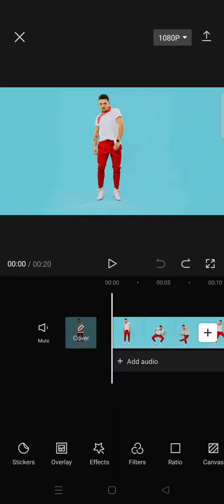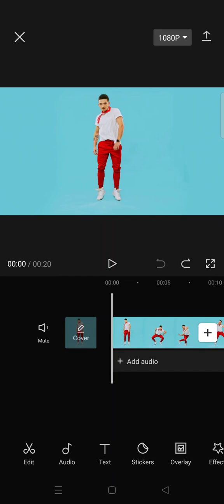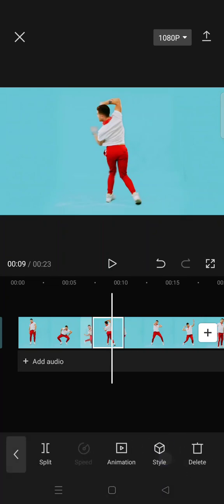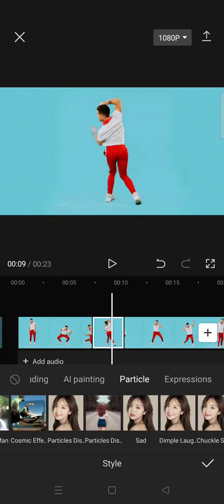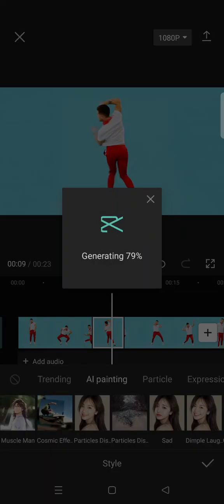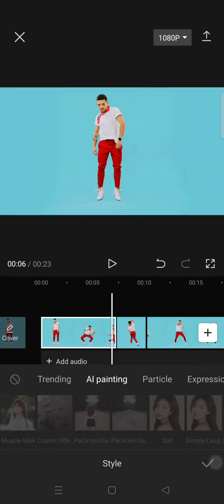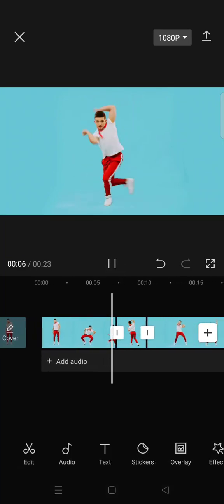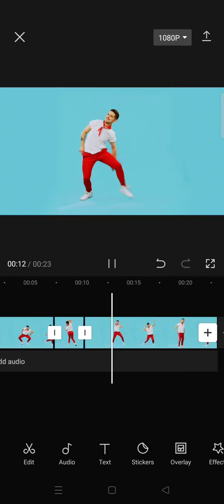~ CapCut Secrets Exposed: Elevate Your Videos with Jaw-Dropping Flying Particle Explosion Effects!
Welcome to the ultimate guide on enhancing your videos with the captivating magic of CapCut! In this tutorial, we'll unravel the secrets to create jaw-dropping flying particle explosion effects that will elevate your content to a whole new level.

🚀 CapCut Secrets Unleashed: Elevate Your Videos with Jaw-Dropping Flying Particle Explosion Effects! 🚀

Are you ready to transform your ordinary videos into extraordinary visual spectacles? Look no further! In this step-by-step tutorial, we will guide you through the mesmerizing process of adding dynamic flying particle explosion effects to your videos using CapCut.

Key Steps to Mastering CapCut's Magic:

Import Your Video: Start by importing your video into CapCut. Select the specific part where you want the flying particle explosion to occur.

Navigate to Style: Click on the clip, go to "Style," and delve into the magical world of CapCut effects.

Particle Tab Exploration: Discover the Particle Tab and choose from the enchanting options available. We'll guide you on selecting the perfect style that suits your video.

Witness the Transformation: Click the check icon, and voila! Watch as your video comes to life with a mesmerizing flying particle explosion that adds that extra flair.

This tutorial is designed for both beginners and seasoned CapCut users, ensuring a seamless and enjoyable experience. Whether you're a content creator, vlogger, or aspiring filmmaker, these tips will undoubtedly take your videos to new heights.

🎥 Take Action Now:
Don't miss out on the opportunity to elevate your video content. Let's unleash the full potential of CapCut together!

Ready to make your videos stand out? Let's dive into the world of flying particle explosions with CapCut! ✨📹